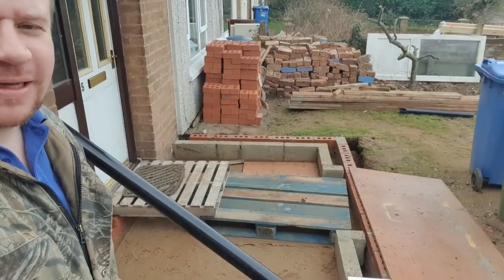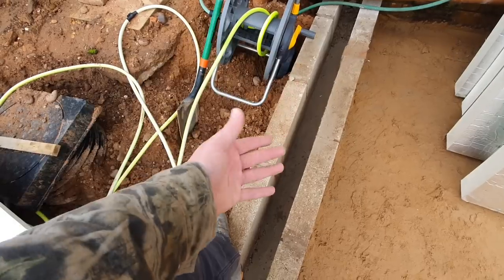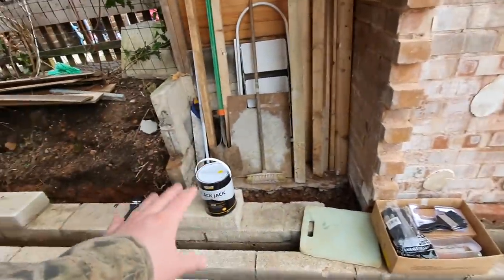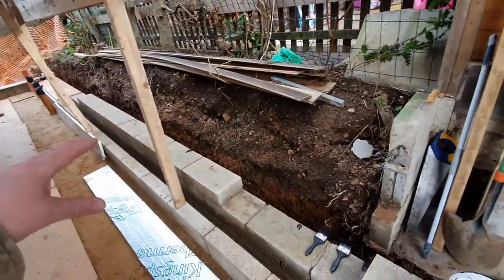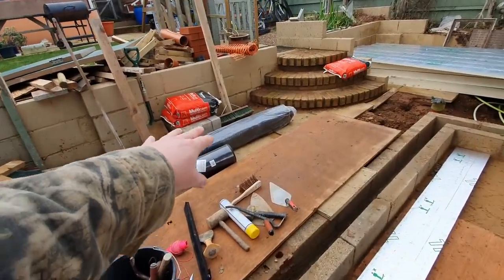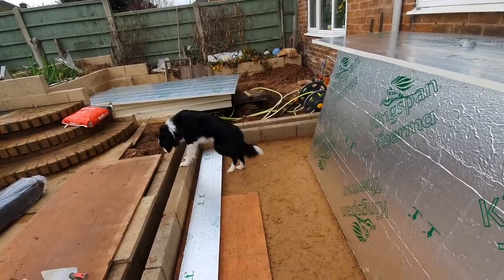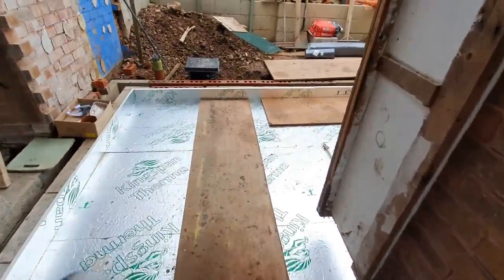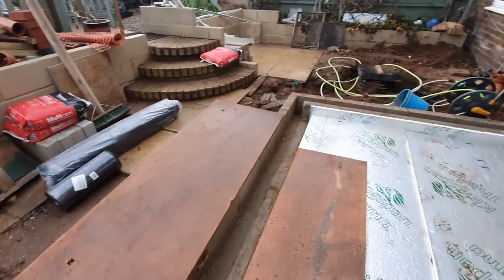Part 8 Of Our Extension Self Build - Floor Insulation - Vlog 878